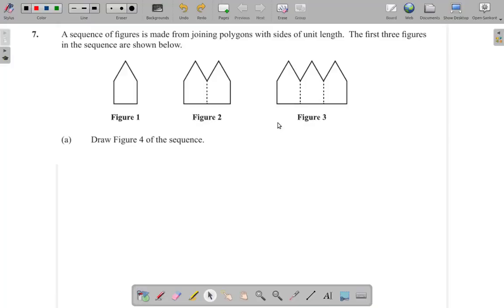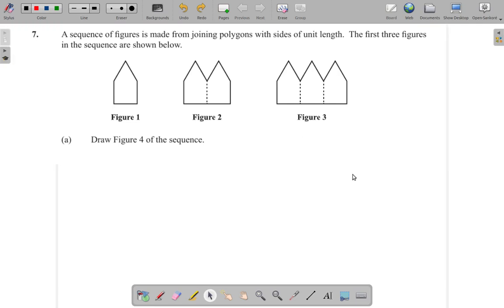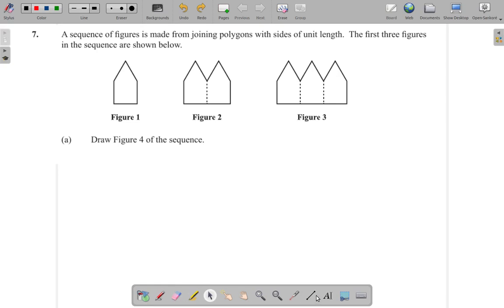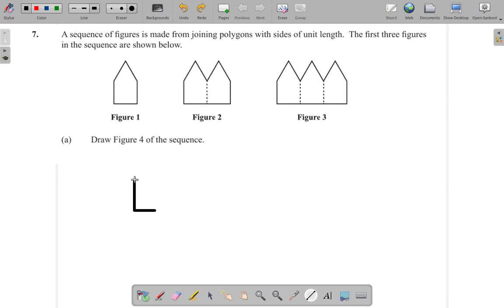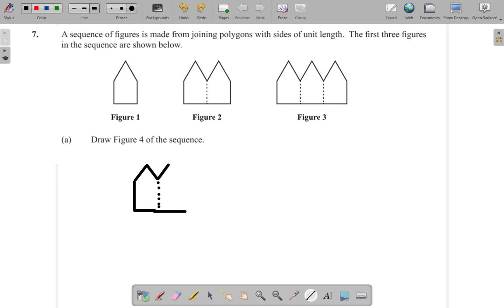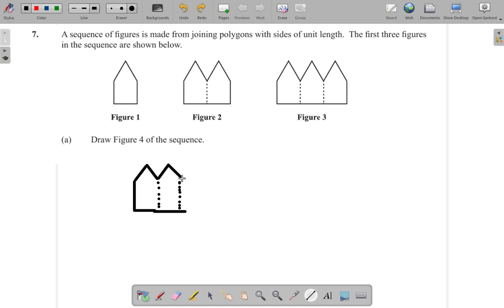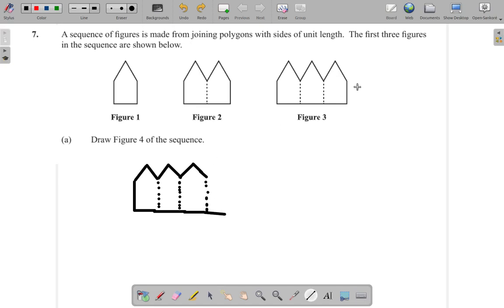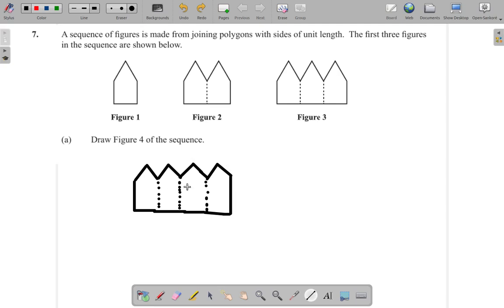CSEC Mathematics Past Paper January 2019 Question 7 a